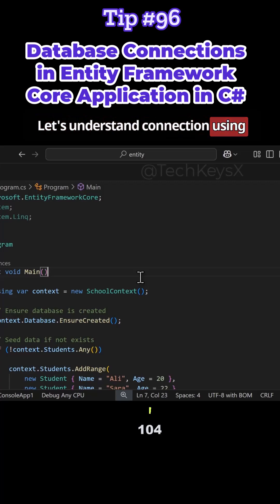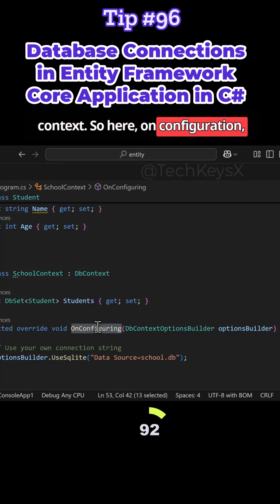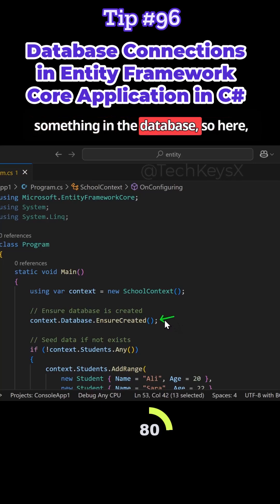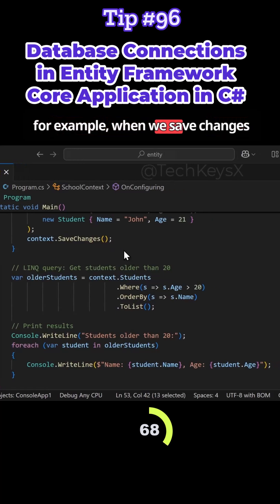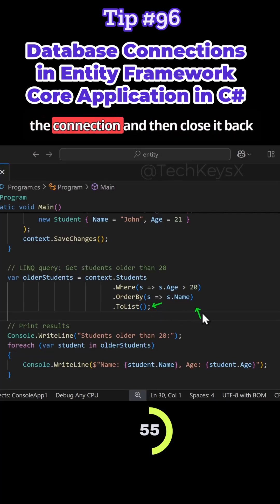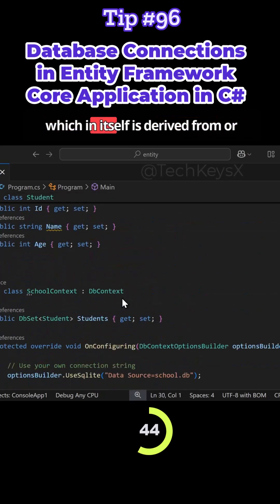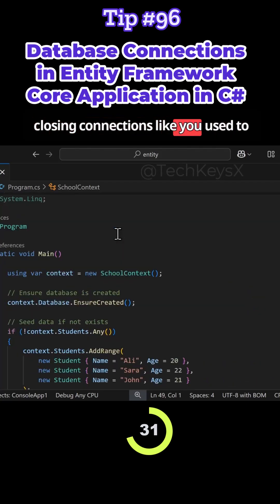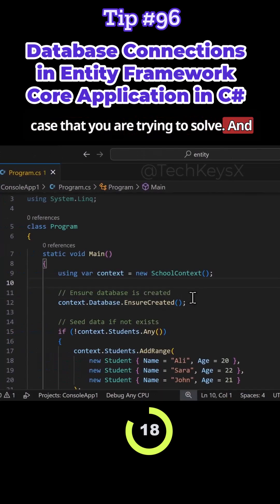Database Connections in Entity Framework Core Application in C# Tip #96